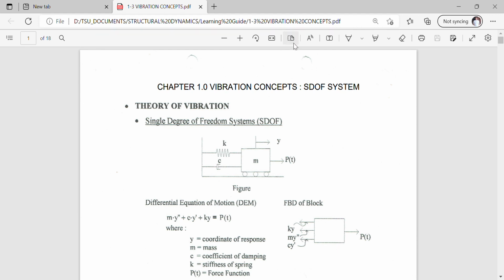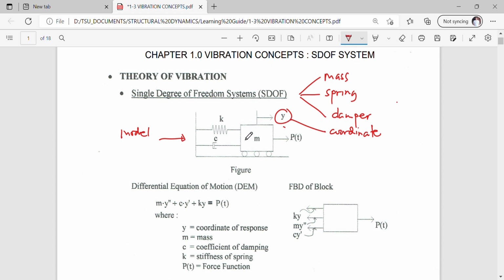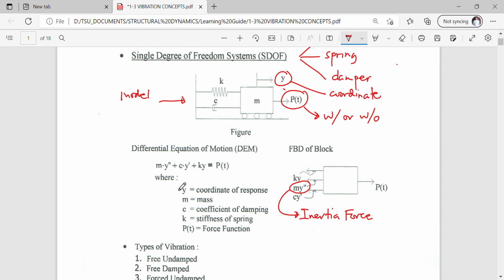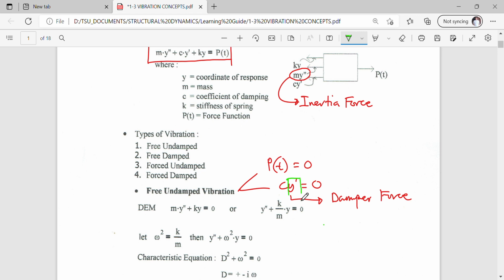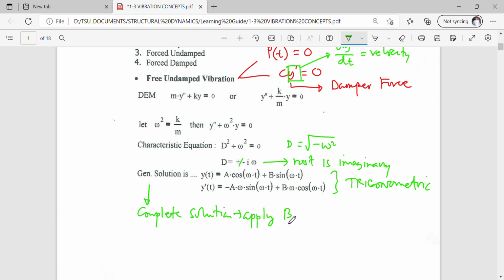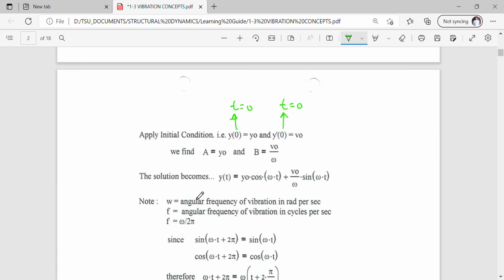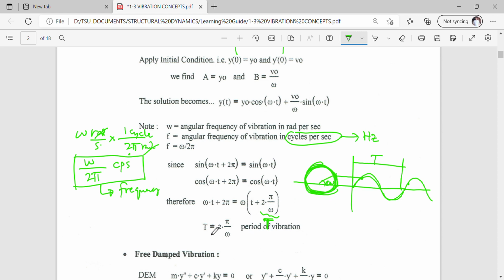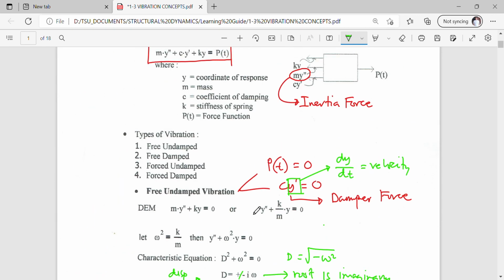TOV FREE UNDAMPED